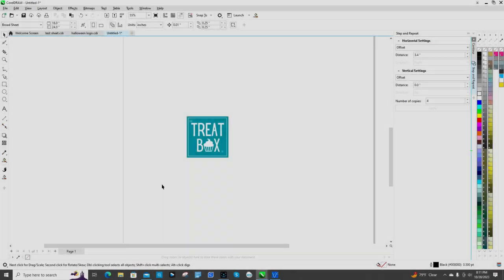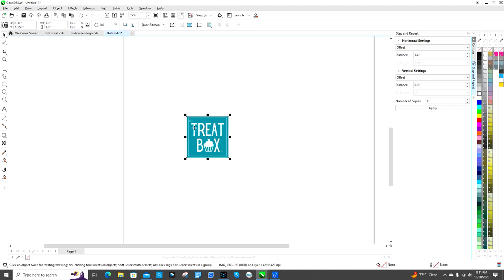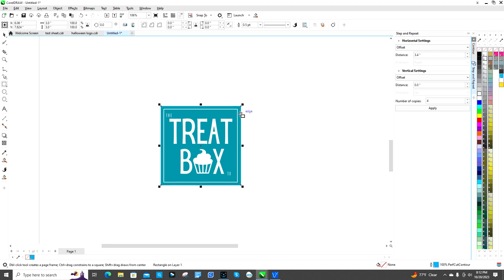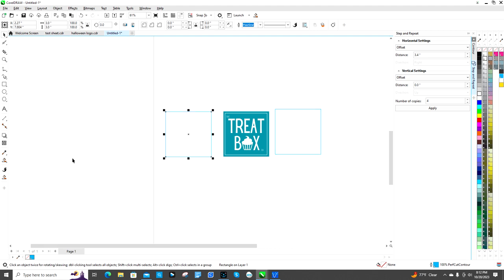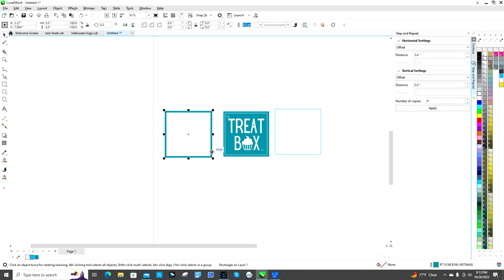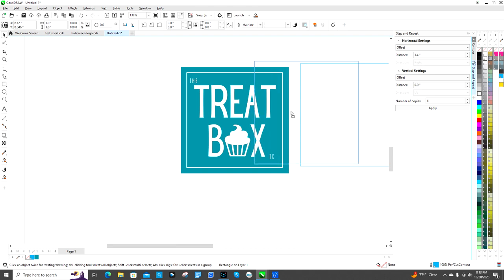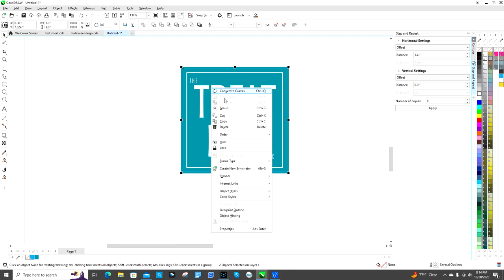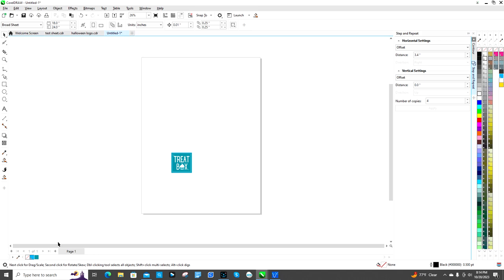Making a print bleed in CorelDraw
Simple way to make a print bleed in CorelDraw for making stickers.